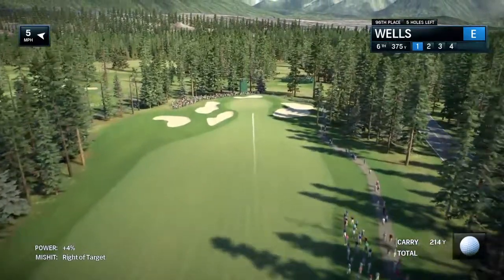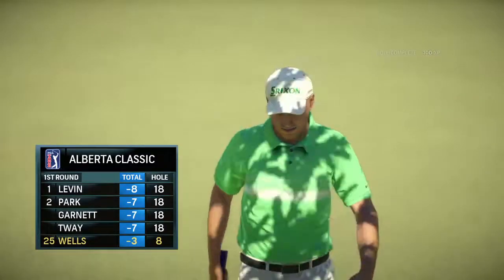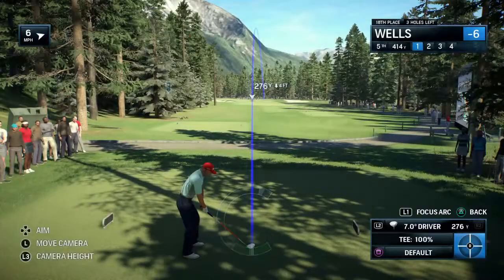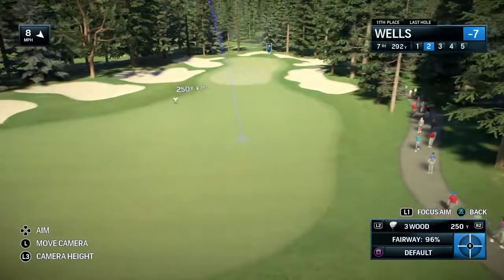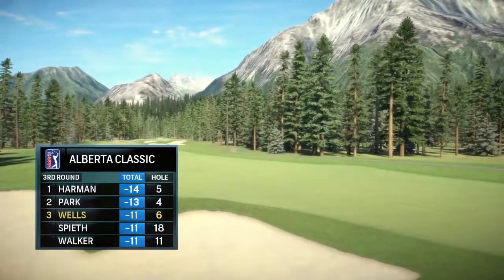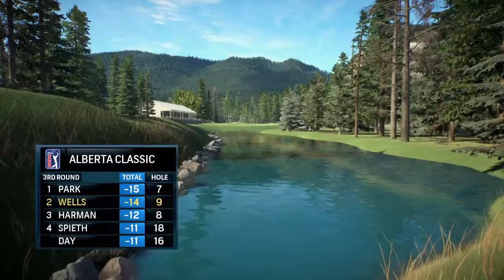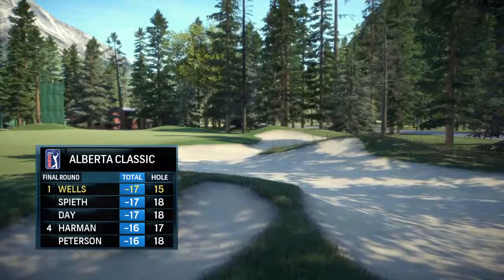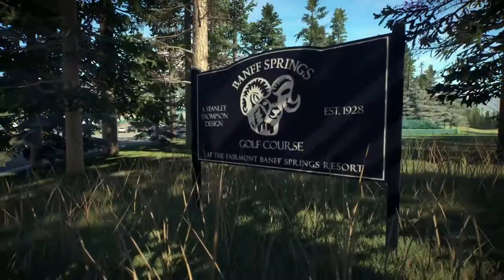Alberta Classic [ Season 2 ]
PGA Tour